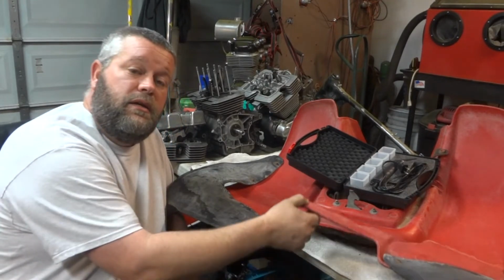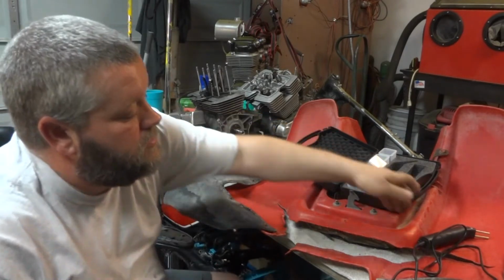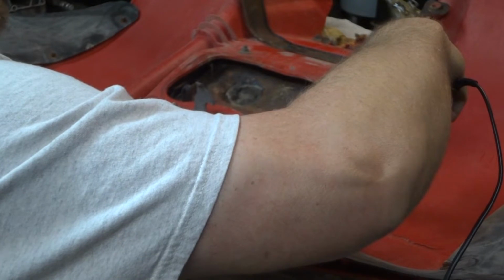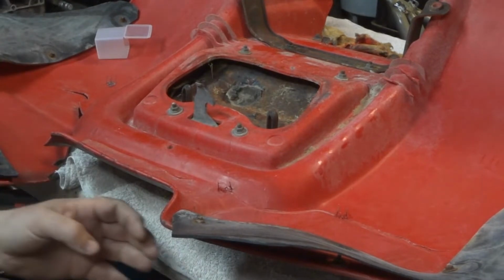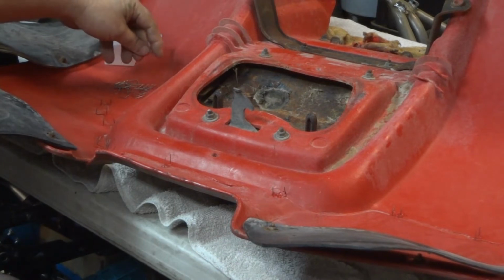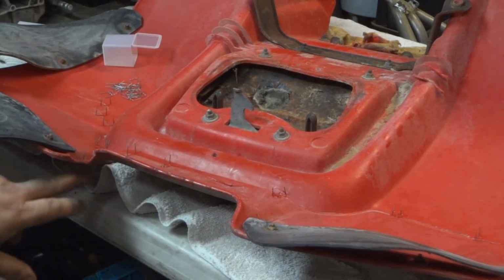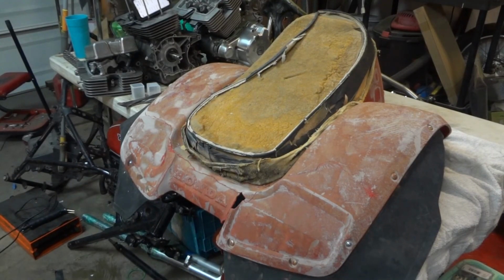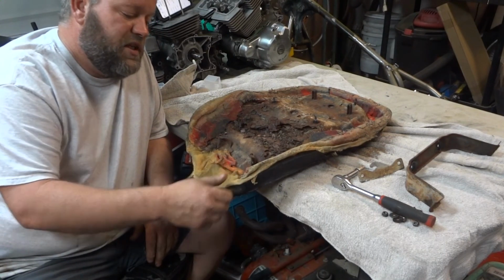interesting atv quad plastic fix repair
cheap strong fix for plastic repair